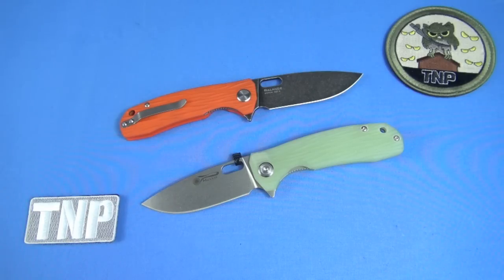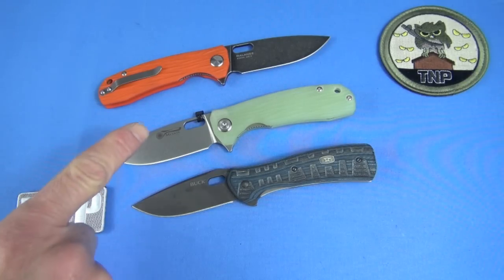Maxace Balance: Improving the Buck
Probably my favorite Maxace that I've seen yet.  It's like a lighter and bigger colorized Buck Vantage Pro.

Nutnfancy Likability Scale:  4 Stars